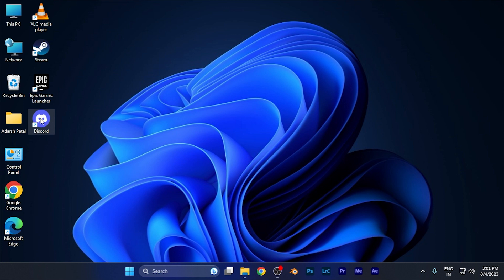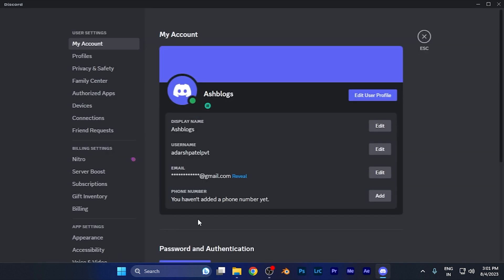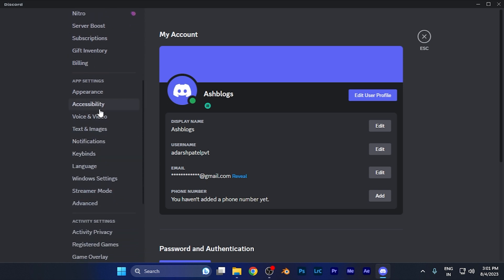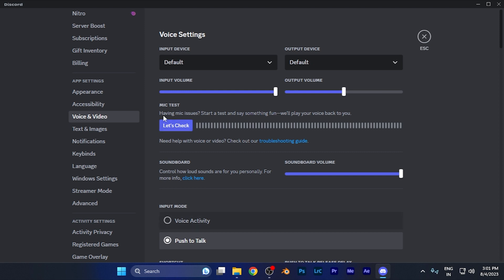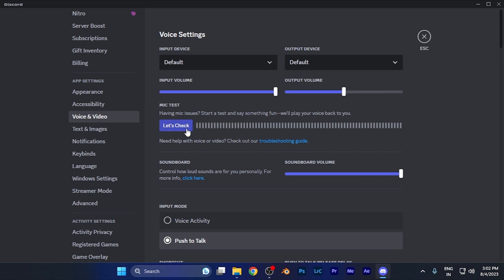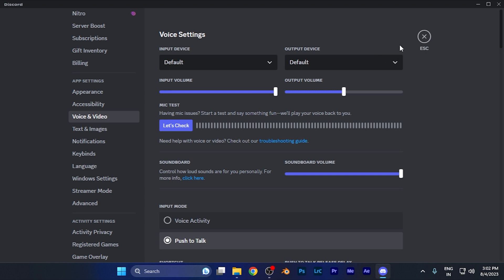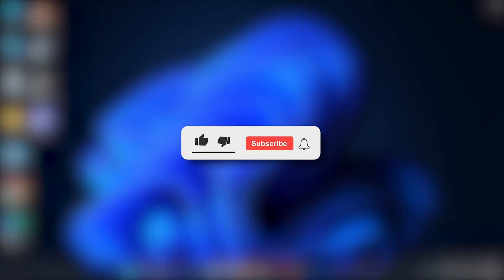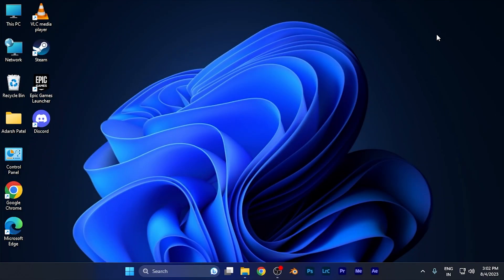How to Check Microphone Input Sound Quality on Discord [easy]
Ensuring crystal-clear communication on Discord is essential, especially for gaming, video calls, or virtual meetings. In this quick guide, learn how to easily check your microphone input sound quality on Discord to make sure your voice is coming through loud and clear.